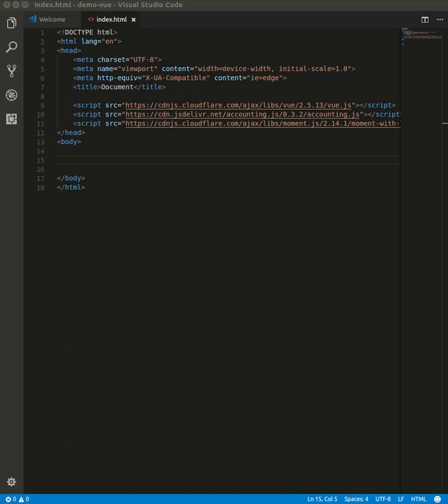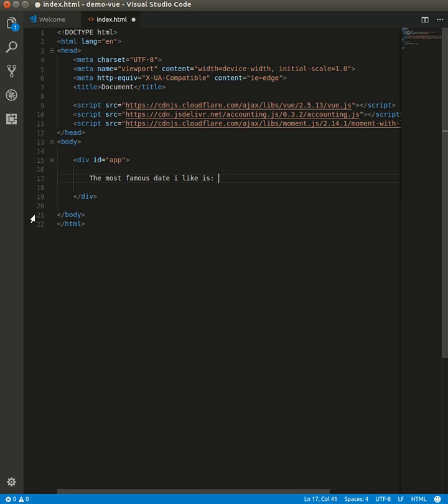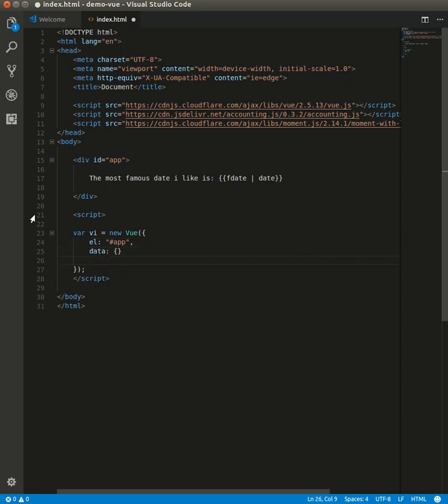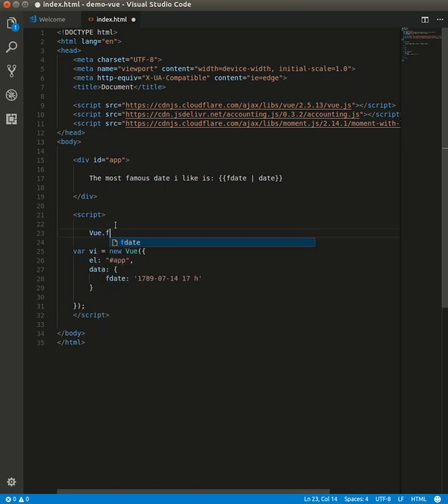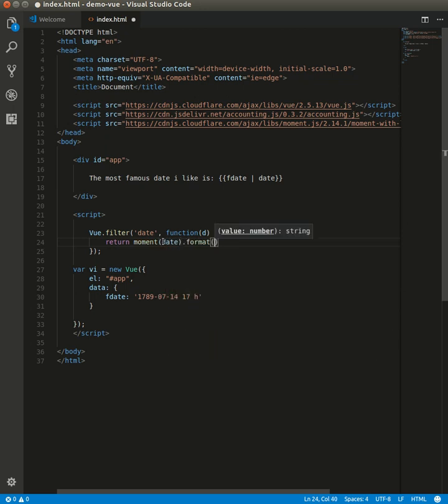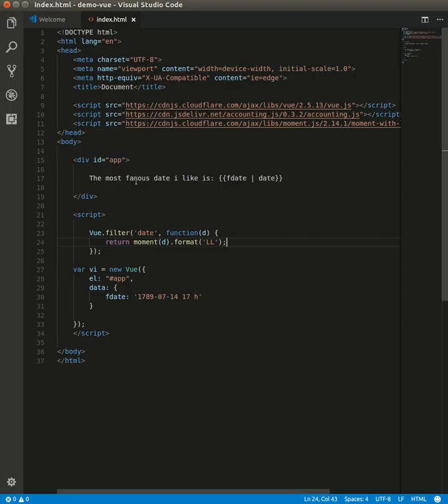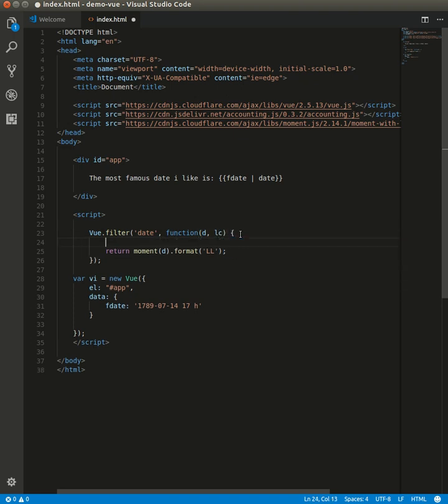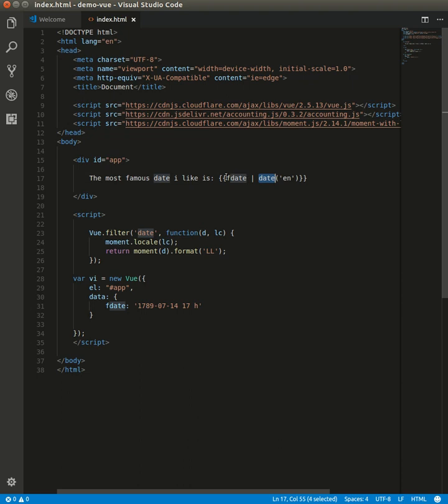Vue2:: Date filter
Simple date filter with vue2